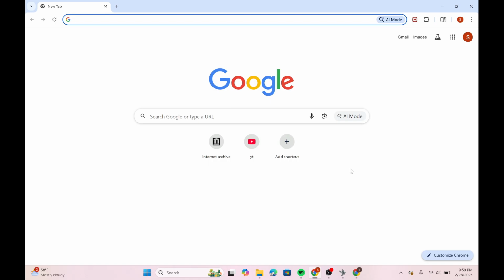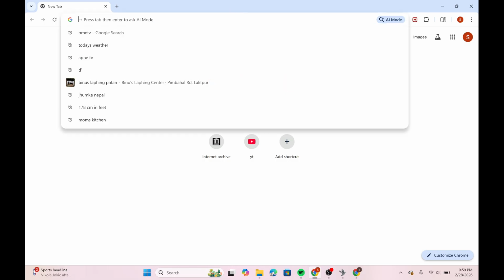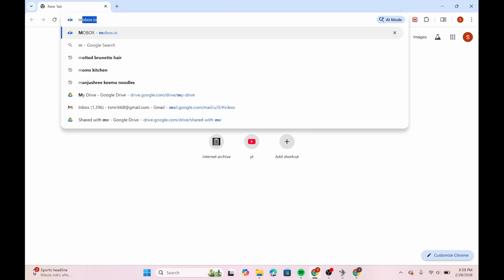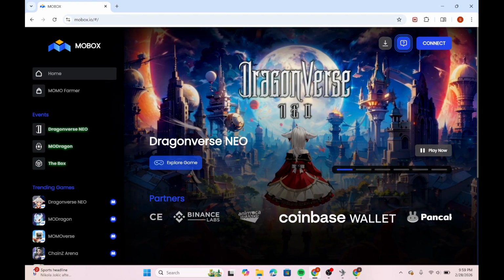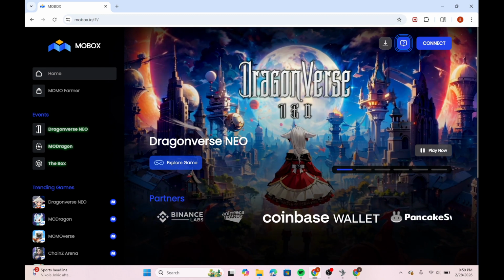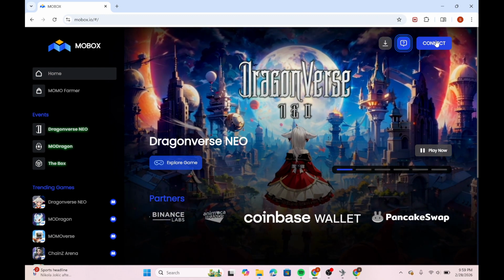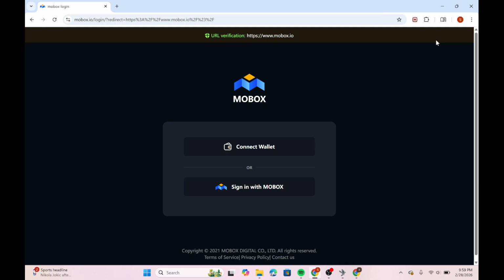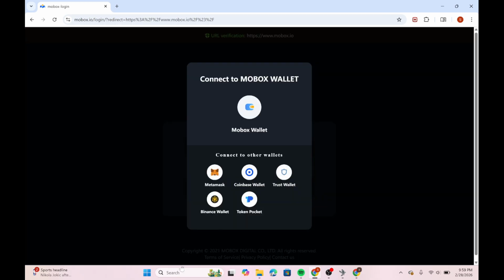How to Login Account on Mobox PC 2026?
Ready to access your MOBOX account from your computer? This video shows you how to login to MOBOX on PC quickly and securely — so you can start gaming, staking, and managing your assets.

From visiting the official website to connecting your wallet and accessing your dashboard — I'll walk you through every step so you're logged in and ready to go.

By the end of this tutorial, you'll be successfully logged into MOBOX on your PC.